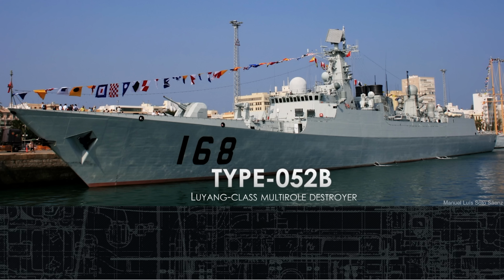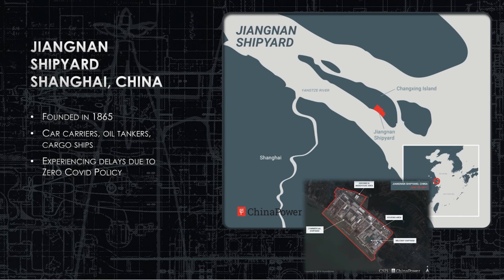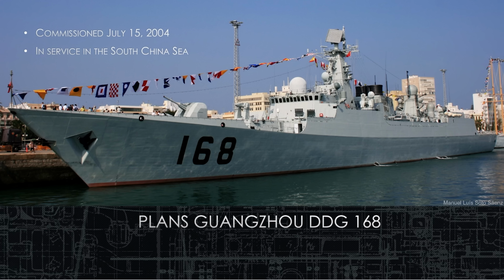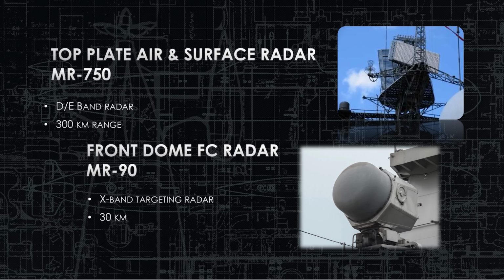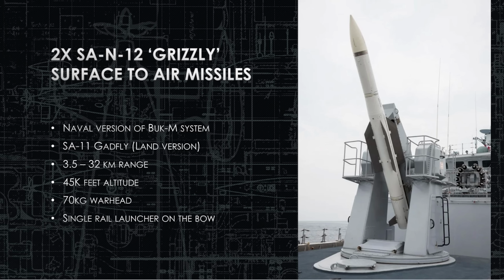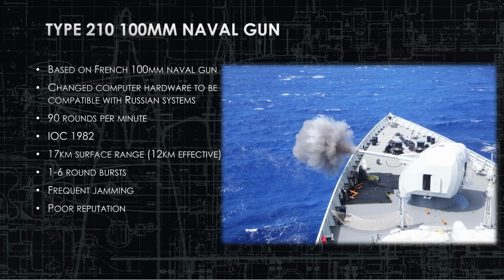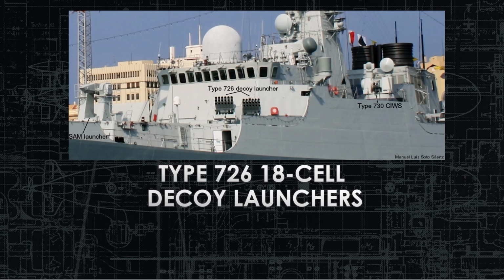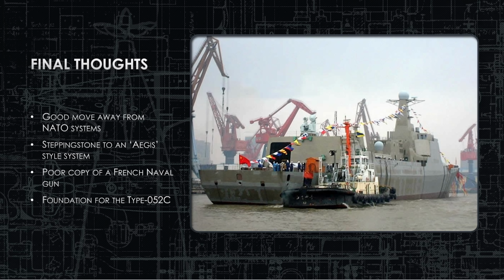Is China's Best Destroyer THAT GOOD? The Truth...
The Type 052B (NATO reporting name: Luyang-class) destroyer is a class of multi-role warships in the People's Liberation Army Navy (PLAN). They were among the first PLAN warships to be equipped with a modern multifunction phased array radar, an essential component for the effective use of modern long-range air defense missiles. The design represents a significant improvement over previous Chinese surface combatants and incorporates many features reflecting contemporary naval architecture.

General Characteristics
Displacement: Approximately 5,850 tons full load.
Length: Around 155 meters (508 ft).
Beam: 17 meters (56 ft).
Draft: Estimated at 6 meters (20 ft).
Propulsion: COmbined Diesel or Gas (CODOG) arrangement with two Ukrainian DA80/DN80 gas turbines and two MTU Friedrichshafen 12V 1163TB83 diesel engines.
Speed: In excess of 30 knots (56 km/h; 35 mph).
Range: Up to 4,500 nautical miles (8,300 km; 5,200 mi) at 15 knots (28 km/h; 17 mph).
Crew: Around 280.
Armament and Electronic Warfare
Main Gun: A single 100 mm gun capable of firing at rates of up to 90 rounds per minute.
Air Defense Missiles: Equipped with the HQ-9 long-range air defense missile system, comparable to the Russian S-300 and American SM-2 systems.
Anti-Ship Missiles: YJ-83 (C-803) anti-ship cruise missiles, which have a range of up to 180 kilometers.
Close-In Weapon System (CIWS): At least one Type 730 seven-barrel 30 mm Gatling gun for point defense against missiles and aircraft.
Anti-Submarine Warfare (ASW): Yu-7 torpedoes, a hull-mounted sonar, and a variable depth sonar system.
Sensors and Processing Systems
Radar: The Type 052B utilizes a multifunction phased array radar system, which is a significant advancement over the preceding generations of radar equipment on Chinese warships.
Fire Control: Advanced fire control systems are integrated to handle the guidance of both surface-to-air and surface-to-surface missiles.
Electronic Warfare: Electronic countermeasure (ECM) systems for deception and jamming are incorporated to enhance survivability against enemy sensors and weaponry.
Sonar: Hull-mounted and towed array sonar systems are employed for anti-submarine operations.
Navigation: Equipped with modern satellite navigation systems, which provide the destroyer with precise location data, crucial for navigation as well as targeting purposes.
Aviation Facilities
The Type 052B destroyers are equipped with a helicopter deck and hangar capable of accommodating one medium helicopter, which enhances its anti-submarine and search and rescue capabilities. The common helicopter deployed is the Kamov Ka-28 or the domestic Z-9C.
Electronic Systems
Communication: Satellite communication (SATCOM) and secure radio systems for real-time data and voice communication.
Data Links: These ships are equipped with advanced data links to network with other PLAN vessels and aircraft for coordinated operations.
Stealth Features
The hull design and superstructure have incorporated aspects of stealth technology to reduce radar cross-section (RCS). Features such as sloped surfaces and reduced superstructure clutter are visible, intended to minimize the reflection of radar waves.
Operational Role
The Type 052B serves a range of roles from air defense and command of a task force, to anti-surface and anti-submarine warfare. It is also capable of performing missions related to maritime interdiction and escorting high-value assets.

Development and Upgrades
The Type 052B destroyers were seen as a stepping stone between the earlier Type 052 and the more advanced Type 052C. The ships have likely undergone various upgrades during their service life to maintain relevance in the face of rapid technological evolution in naval warfare.
As a product of China's rapidly modernizing naval force, the Type 052B destroyer has served as a bridge towards more advanced warships, contributing to the PLAN's blue-water aspirations and showcasing the growing industrial and military capabilities of China.

CPU: Intel i9-10850K @3.60GHz
RAM: 64GB
GPU: NVIDIA GeForce RTX 3080